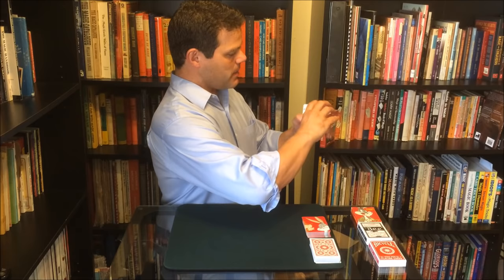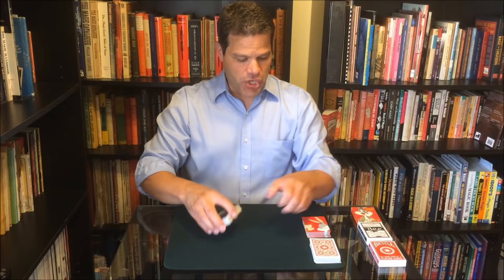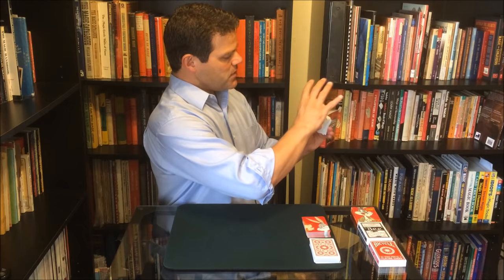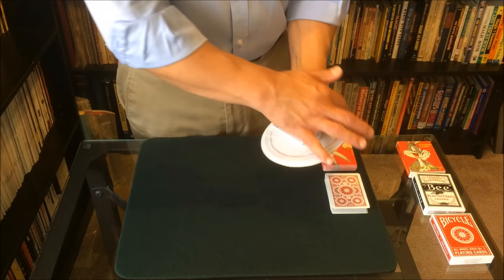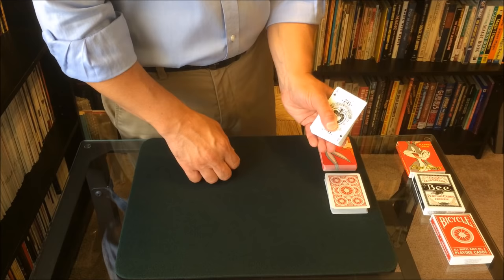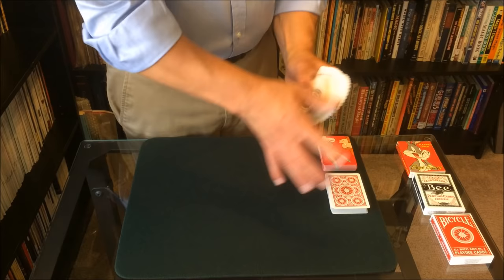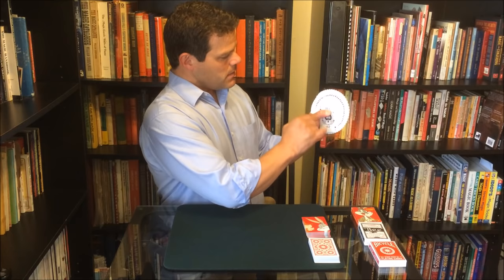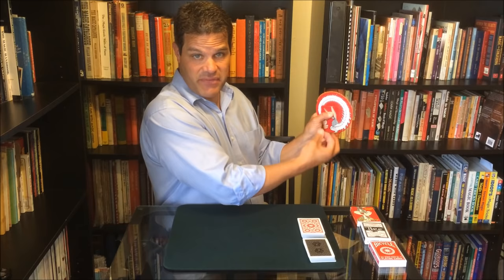How to Fan a Deck of Cards Evenly: Thumb Fan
and gain access to exclusive magic videos and gifts!

Learn how to fan a deck of cards like a professional magician or card sharp. CREDITS: See video.